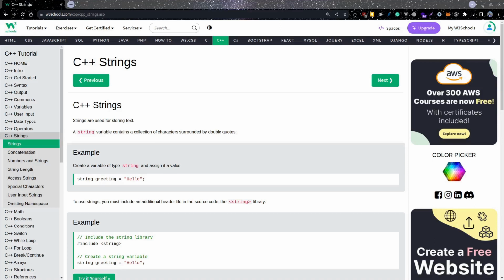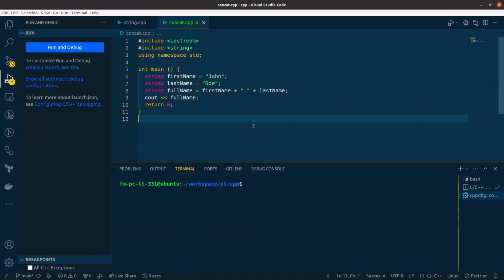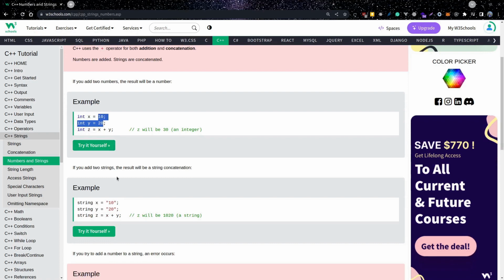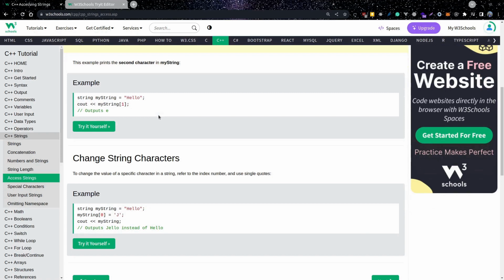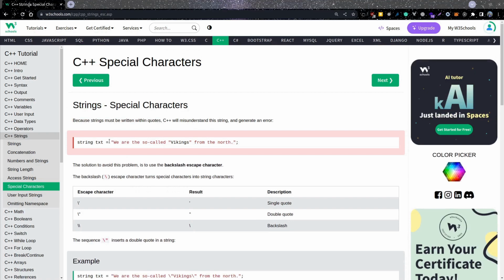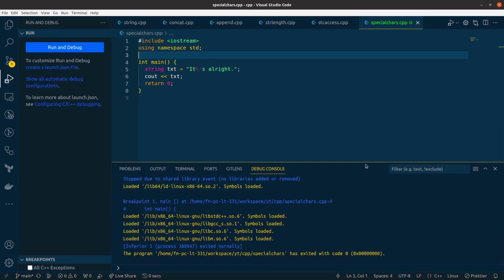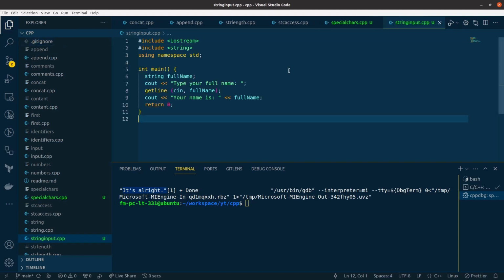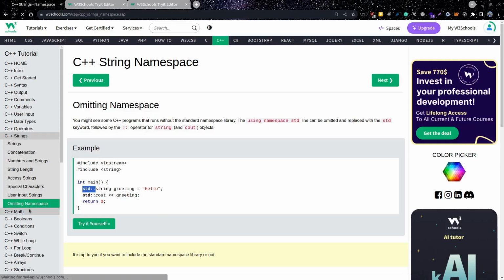Strings in C++ | C++ - Zero To Hero | Awesome Code